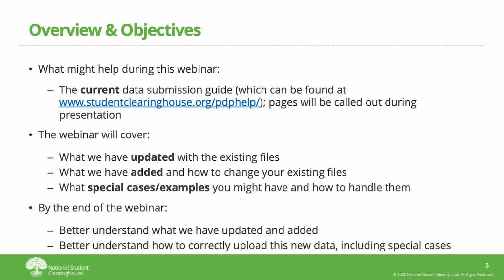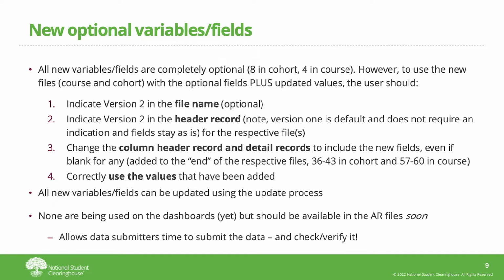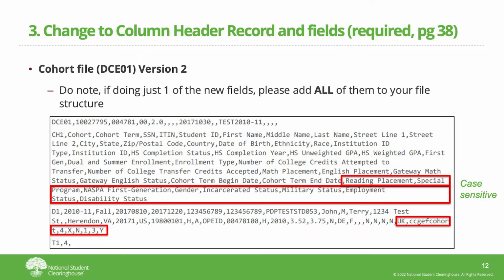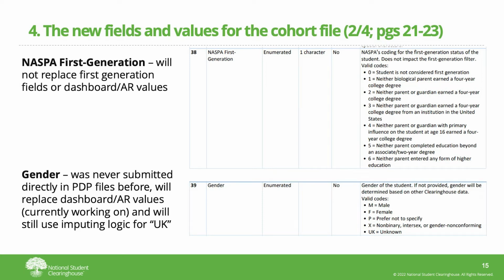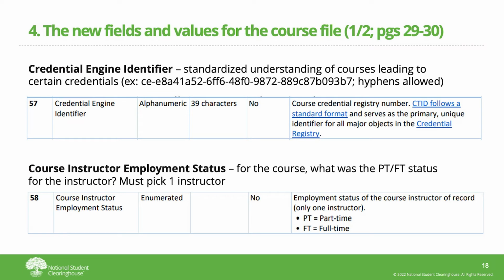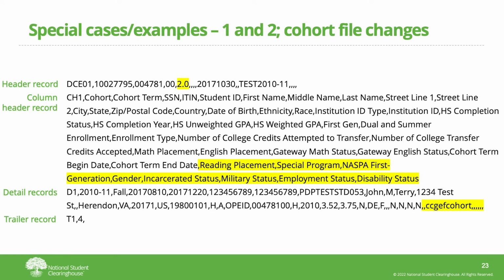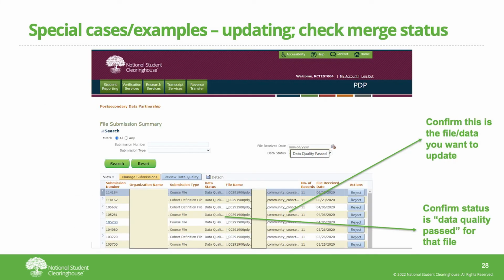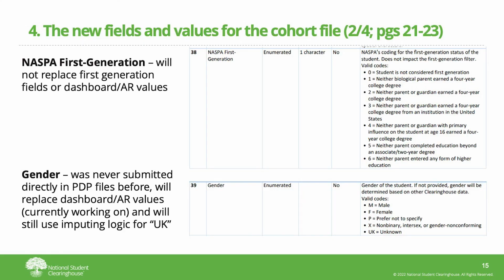Postsecondary Data Partnership Submit New Optional Data Elements (webinar)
Learn about the updated and new (optional) data fields for the Postsecondary Data Partnership (PDP). We will also cover how to update previously submitted data and what to include in the course and cohort submission files if you want to use the new data fields.